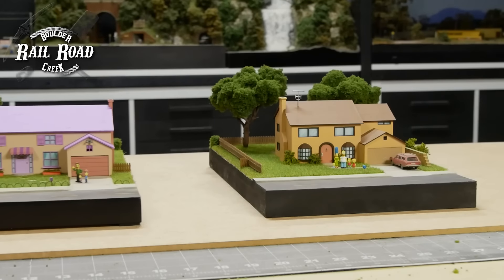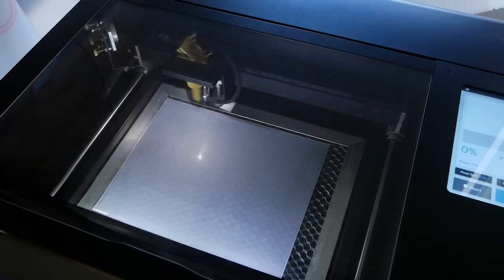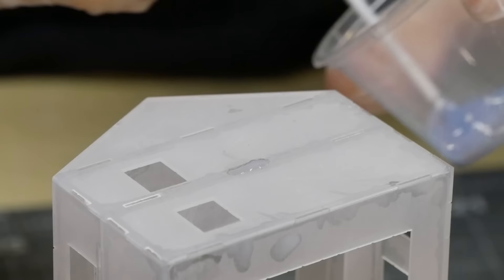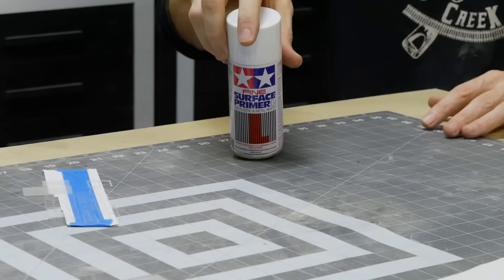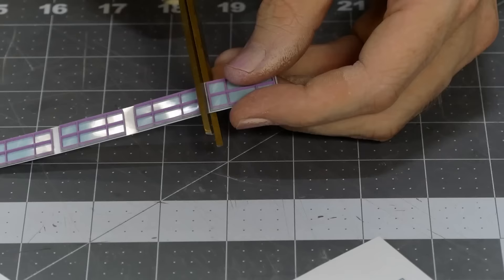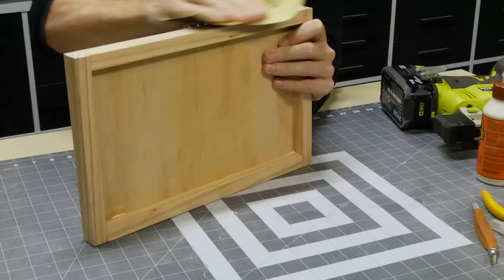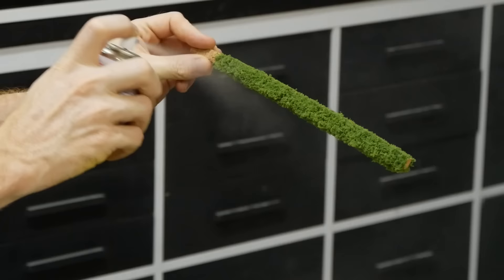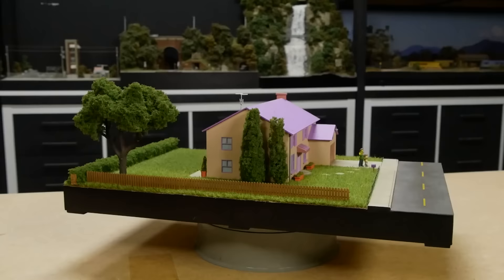Build an AWESOME model of The FLANDERS house! Step by step 😉 This time with Lasers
The Simpsons world is just not complete without Ned Flanders next door! In this tutorial I’ll show you a different method of building Neds house using a CO2 laser cutter. The process is somewhat different than using 3D printing however the results are equally impressive.
If you’d like to have a go at building this very cool model of Ned Flanders house you can open and download all the separate files from the original TinkerCAD project here: